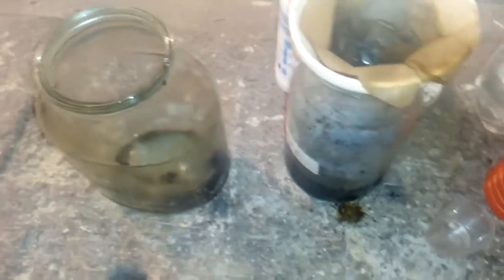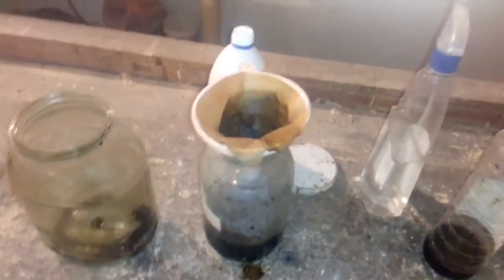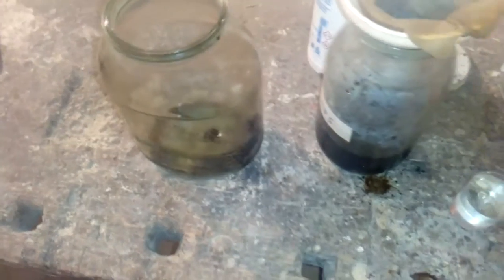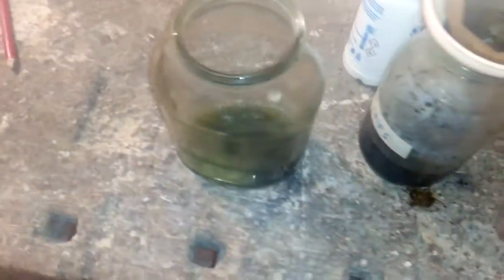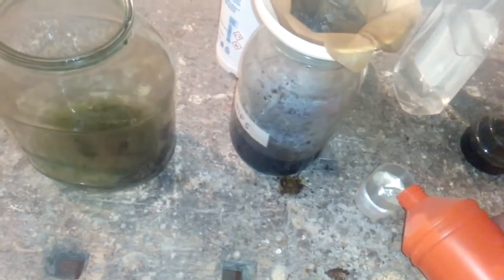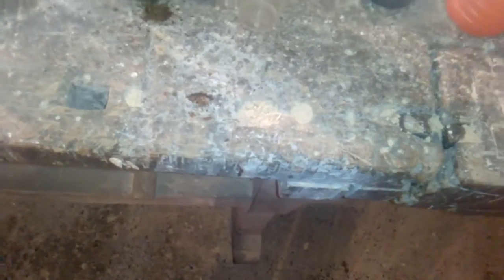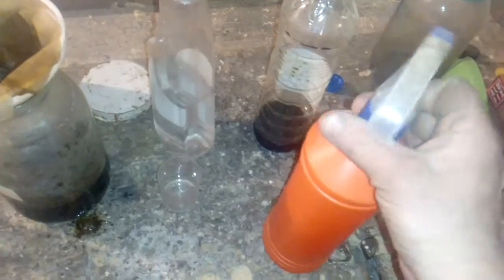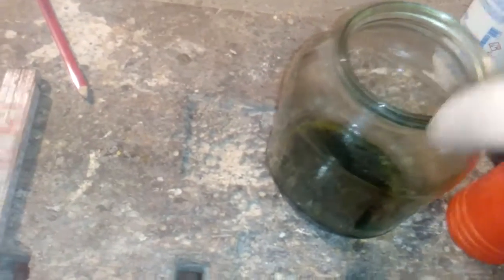Gold recovery & refining from IC chips full proces part 3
I got some mistakes her,its 200 mililitar HCL not decilitar,and i use 18-20% HCL, not 20% bleach :D Sory aboat that.My english litle rusty...